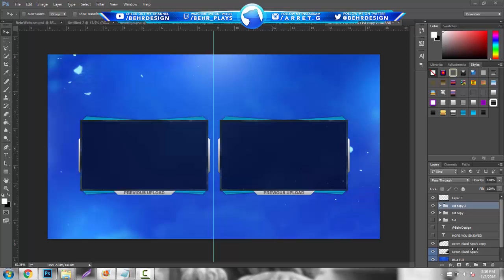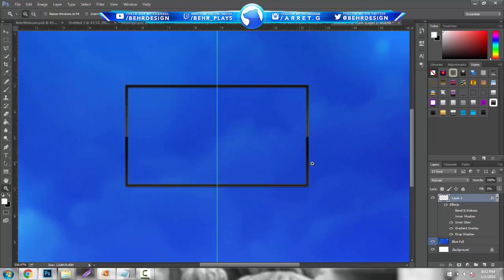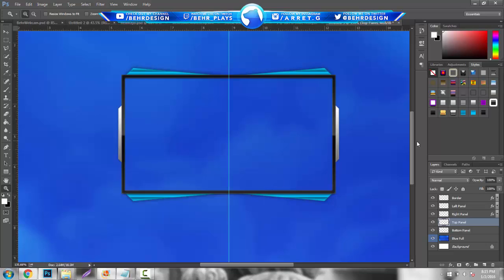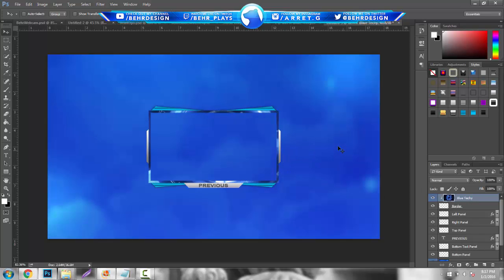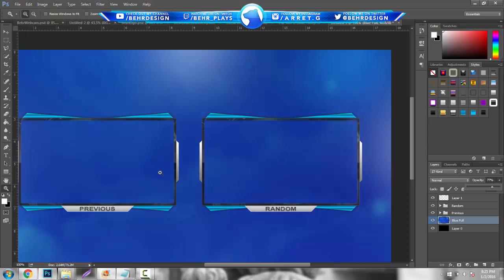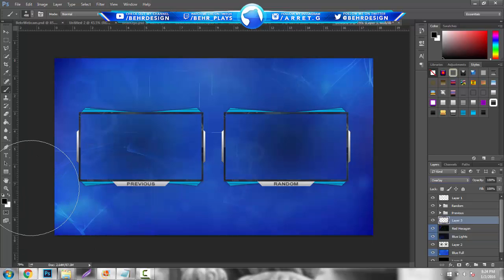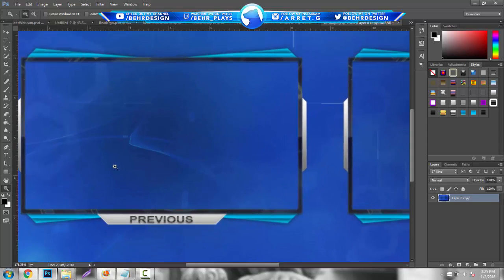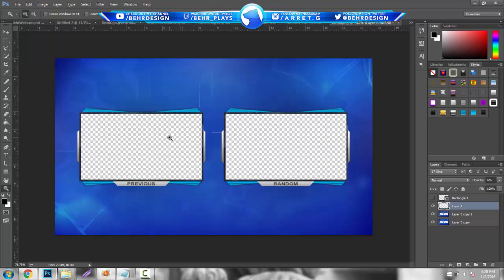Tutorial: Outro for Showcasing Previous/Random Videos (Photoshop CC) - Behr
Hope everyone's 2016 is going well!

Todays Link!
Outro .PSD: 40 Likes!